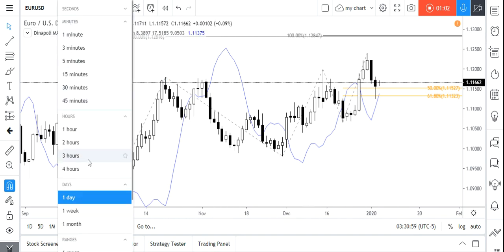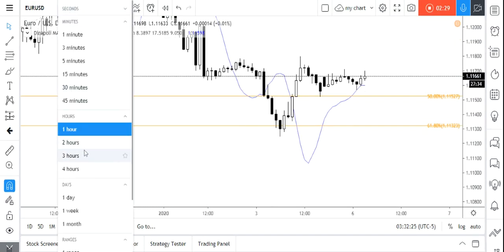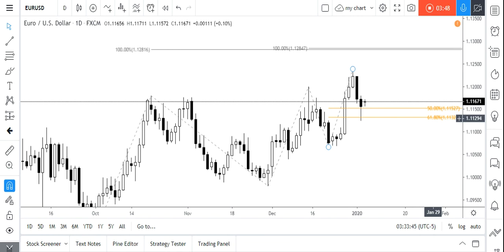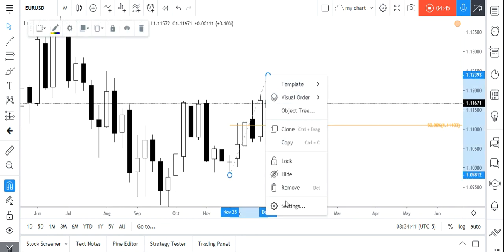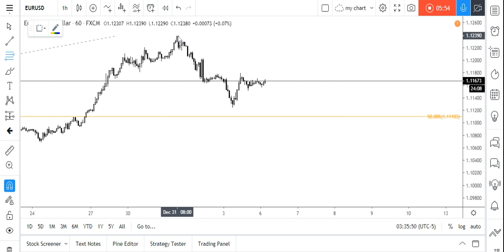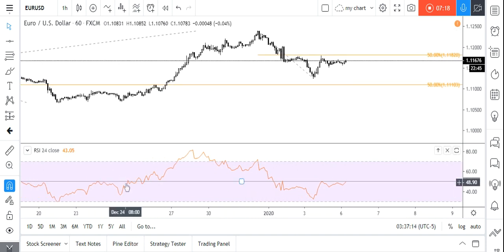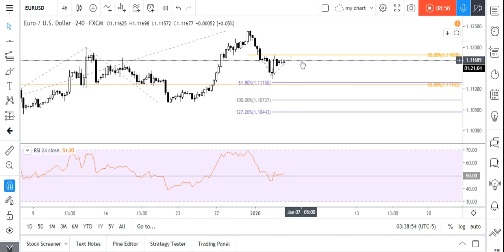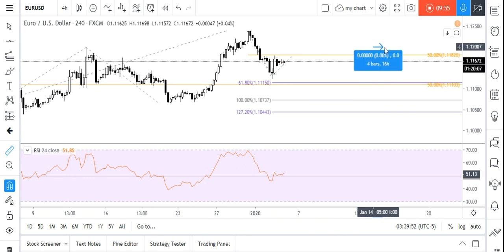EUR/USD analysis by Keon Consultancy